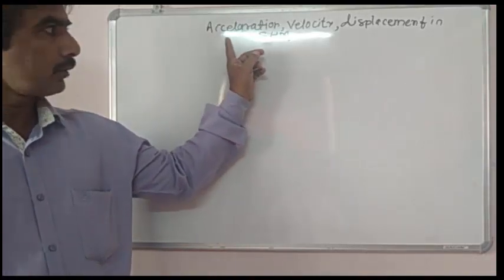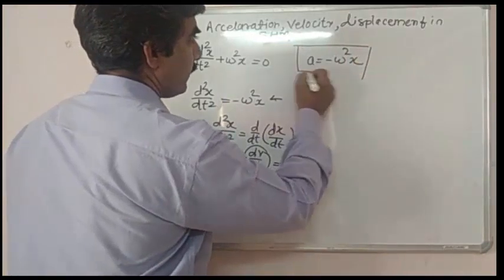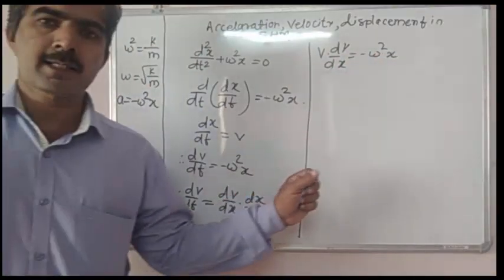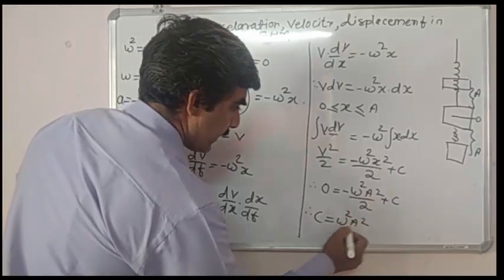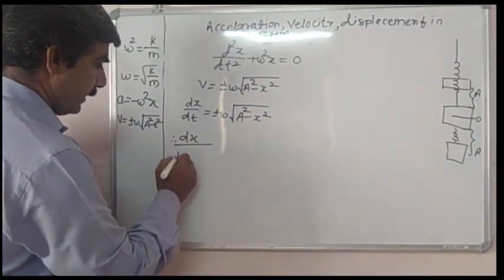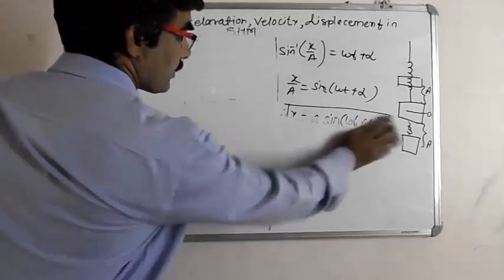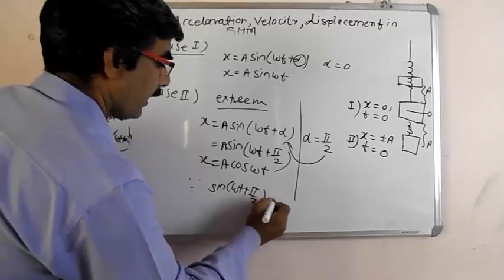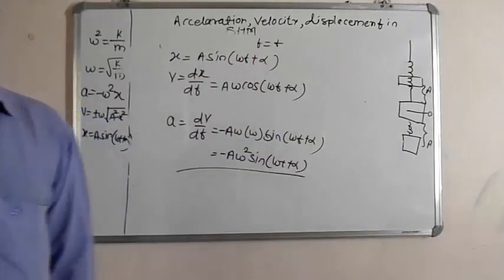Ch :Oscillations : Part 3 , Equations for Displacement , Velocity, Acceleration in SHM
XII Physics : CH:  Oscillation